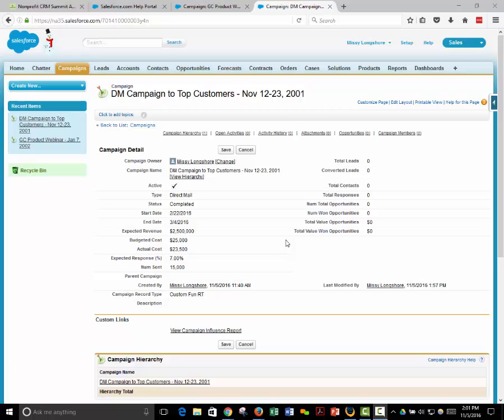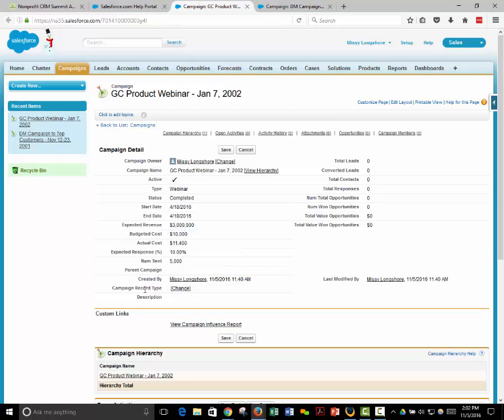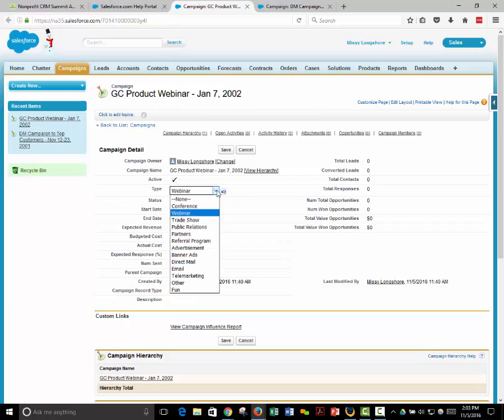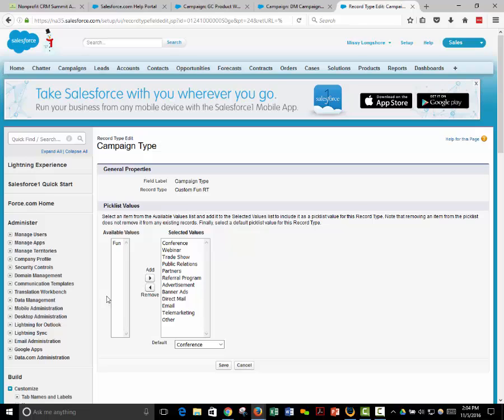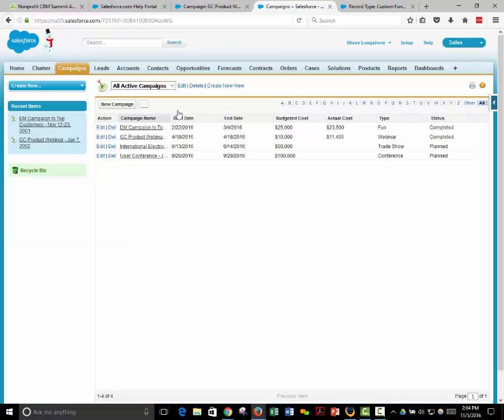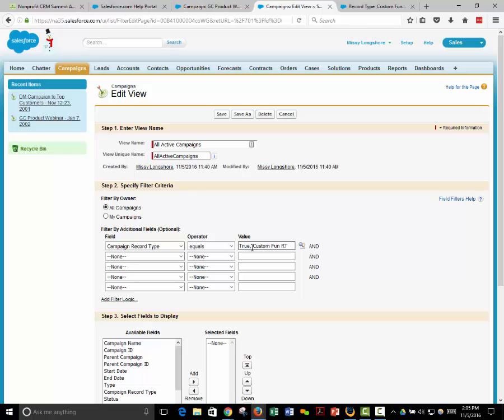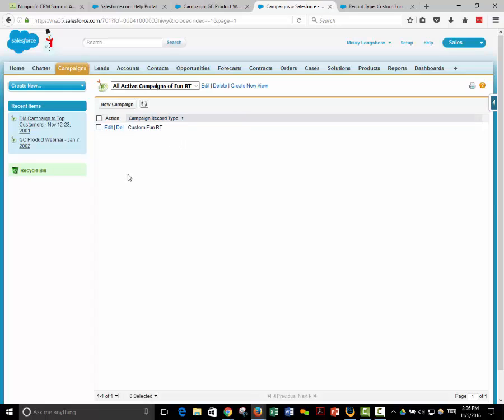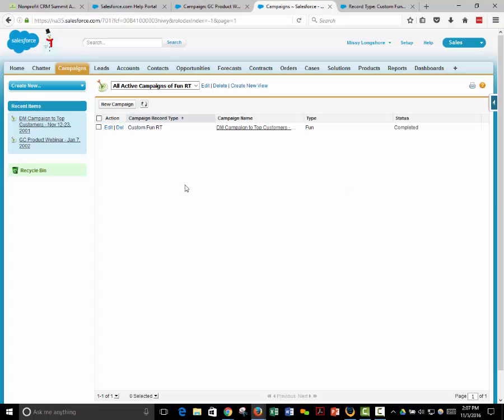Nonprofit Salesforce Record Type Gotchas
Learn how to solve the two most common (and annoying!) issues with Salesforce Record Types for nonprofits in this quick demo. We'll look at picklists and inline editing from list views and how to account for record types in each. for more!